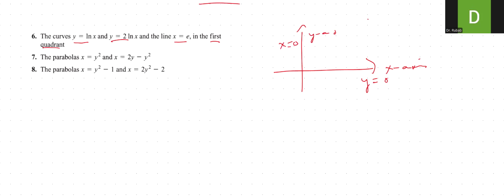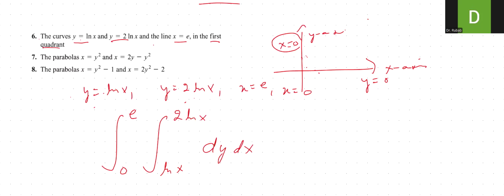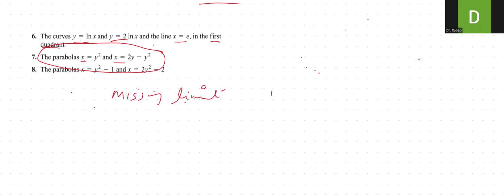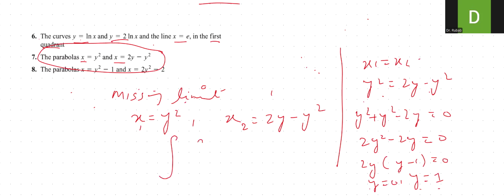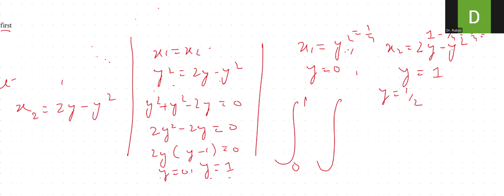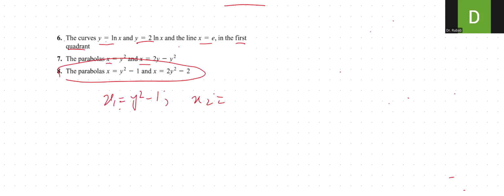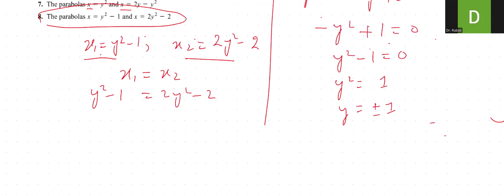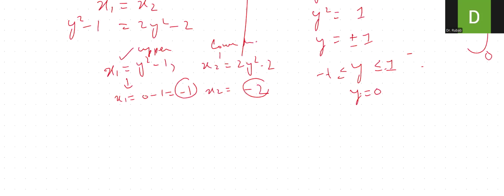Mutivarable Calculus Exev15.3 Thomas calculus # Missing limits